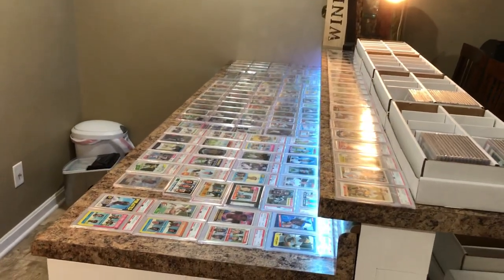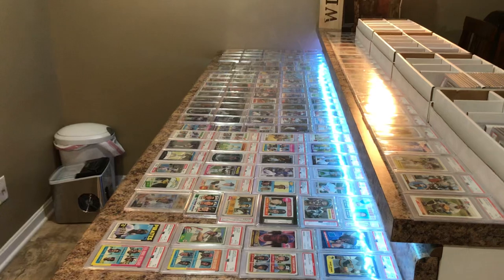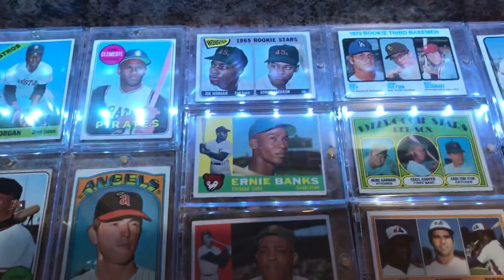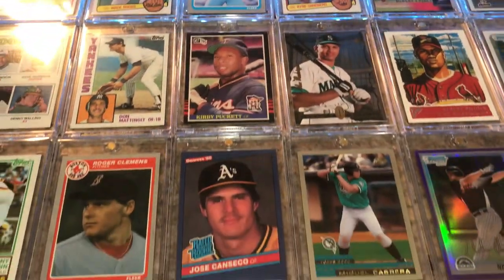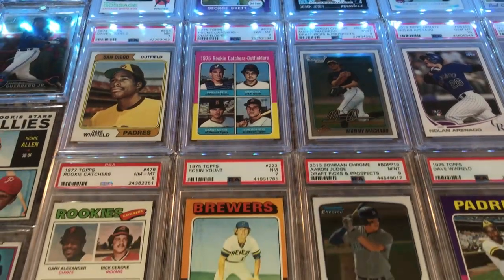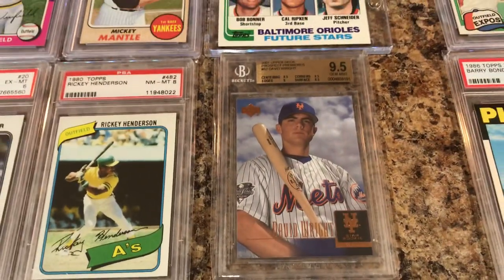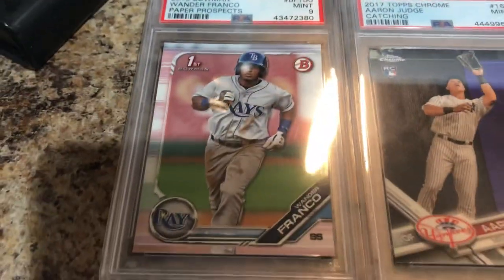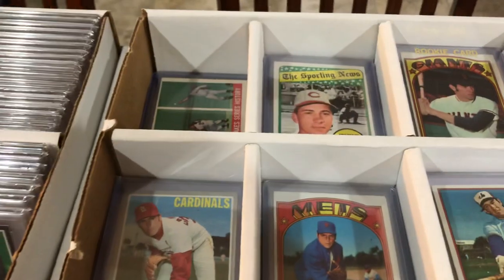Bar-top Baseball Card Display For Geez Mikey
My Baseball Card Collection